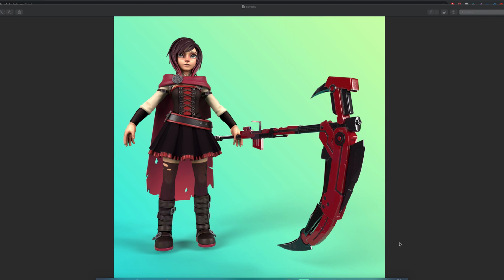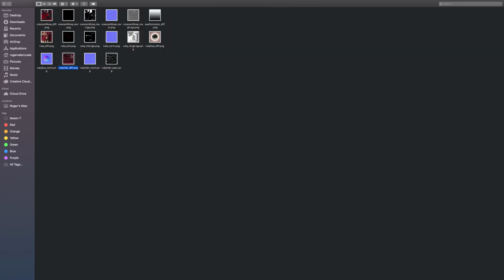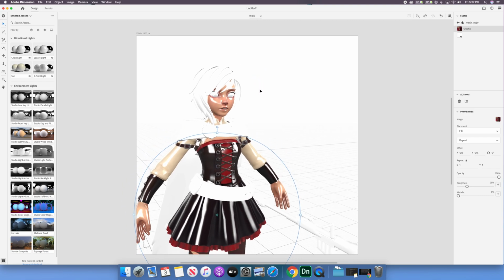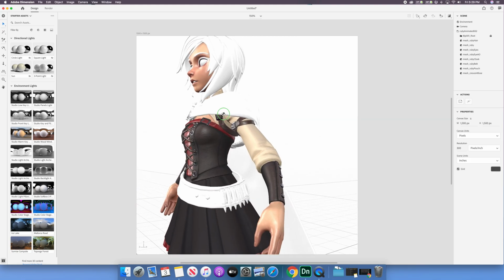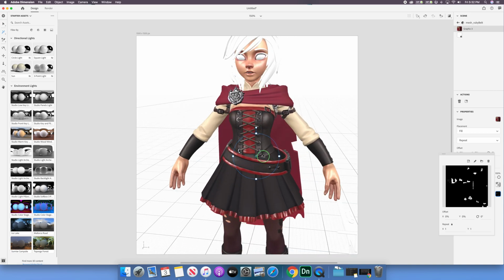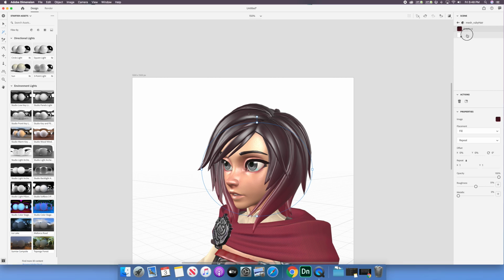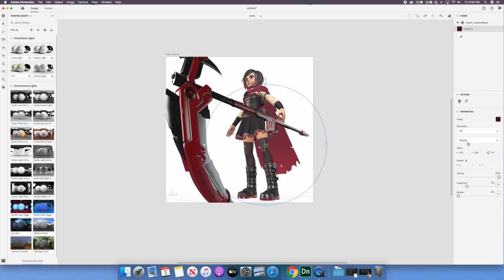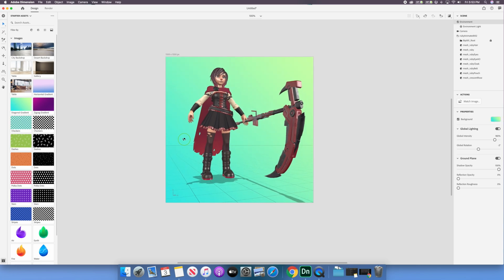How to place textures in Adobe Dimension 2020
You download a 3D object and do not know how to add the textures?
In this tutorial I will show you how!